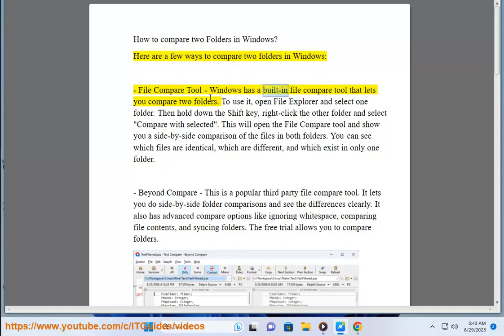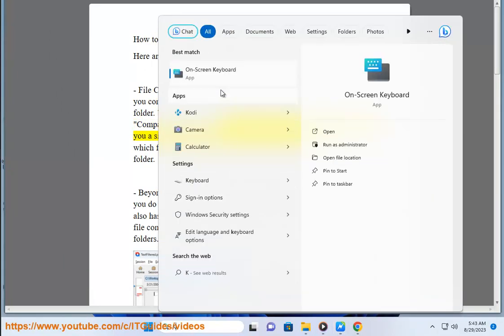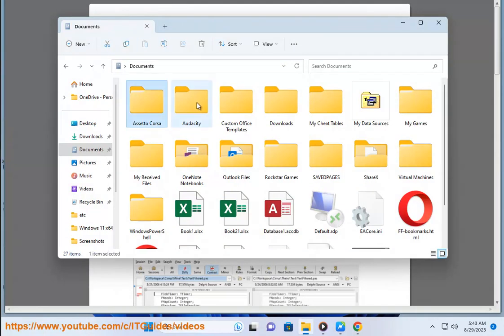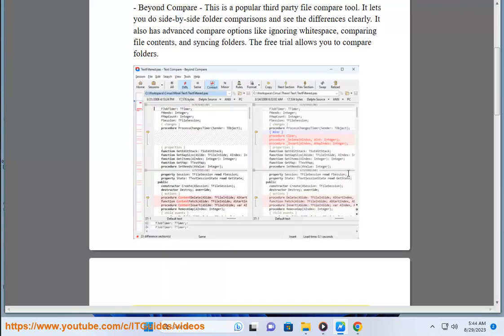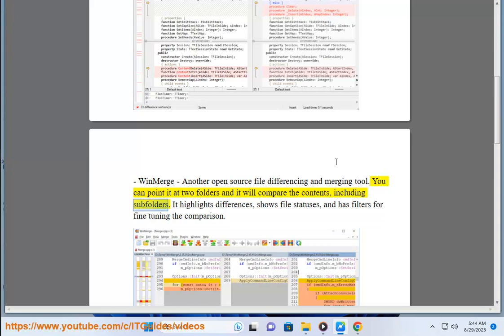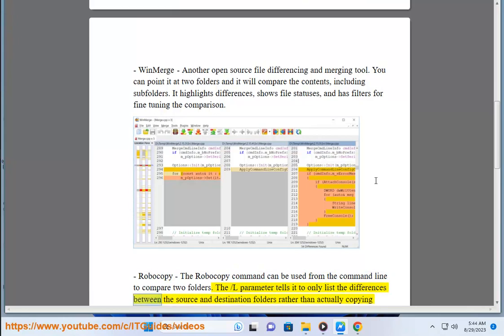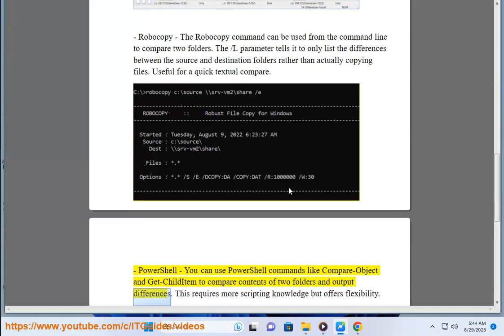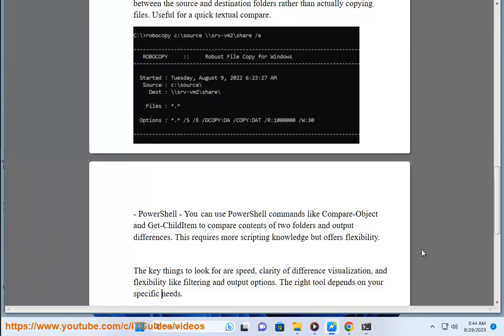Compare two Folders in Windows (2024 updated)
Here's how to Compare two Folders in Windows.

Comparing two folders in Windows can be done using various methods, each with its own set of advantages. Here are several working methods to compare two folders in Windows:

1. **Using File Explorer**:
   - Navigate to the first folder you want to compare.
   - Navigate to the second folder you want to compare in a separate File Explorer window.
   - Manually compare the contents of the two folders side by side by visually inspecting the files and folders.

2. **Using Command Prompt**:
   - Use the `dir` command with the `/b` parameter to list the contents of the first folder and redirect the output to a text file. For example:
     dir /b "path\to\first\folder" angled-bracket-here folder1_contents.txt
   - Do the same for the second folder:
     dir /b "path\to\second\folder" angled-bracket-here folder2_contents.txt
   - Now, you can compare the two text files using any text comparison tool or by manually inspecting them.

3. **Using PowerShell**:
   - Open PowerShell.
   - Use the `Get-ChildItem` cmdlet to get the contents of each folder and store them in separate variables:
     $folder1 = Get-ChildItem -Path "path\to\first\folder"
     $folder2 = Get-ChildItem -Path "path\to\second\folder"
   - Use the `Compare-Object` cmdlet to compare the contents of the two folders:
     Compare-Object -ReferenceObject $folder1 -DifferenceObject $folder2
   - This will display the differences between the two folders, such as files present in one folder but not the other.

4. **Using Third-Party Software**:
   - There are several third-party file comparison tools available for Windows that can compare the contents of two folders and highlight the differences. Some popular options include Beyond Compare, WinMerge, and FreeFileSync.

5. **Using Robocopy**:
   - Use the `robocopy` command with the `/L` parameter to list the differences between the two folders without actually copying any files:
     robocopy "path\to\first\folder" "path\to\second\folder" /L /E /NJH /NJS /ndl /nfl /ns /nc
   - This will display a list of files that exist in one folder but not the other.

Choose the method that best suits your needs and preferences for comparing two folders in Windows.